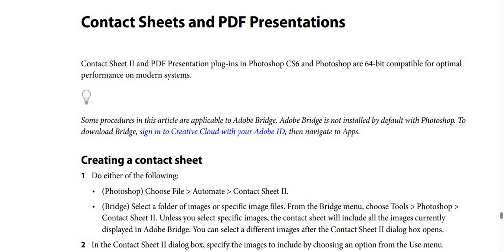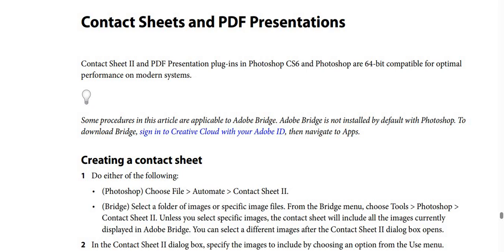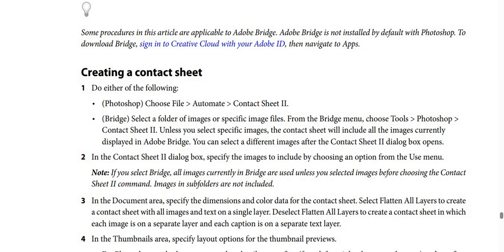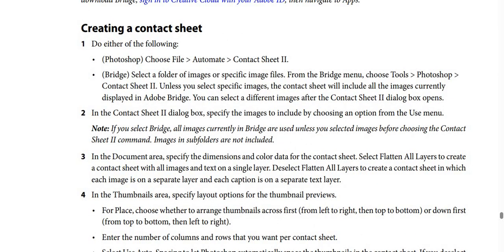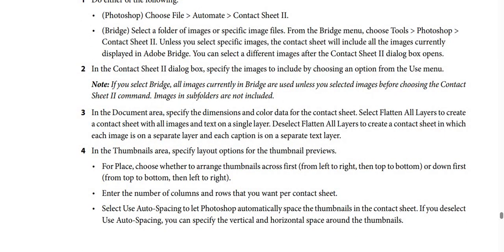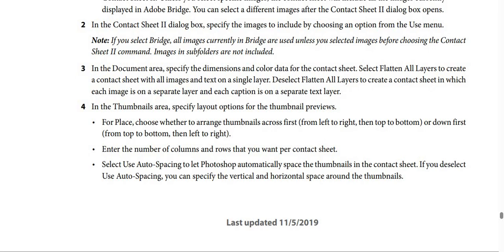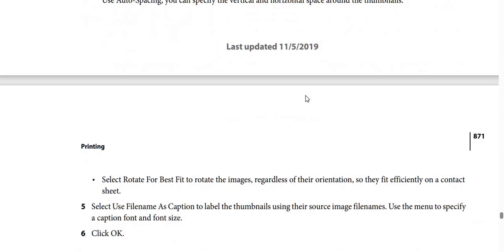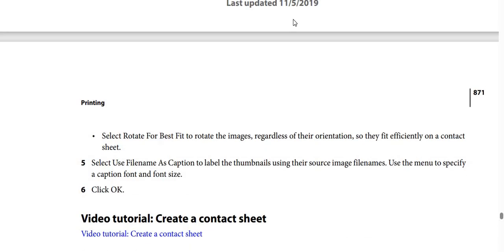How To Make Contact Sheets And PDF Presentations | Adobe Photoshop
Learn How To Make Contact Sheets And PDF Presentations
Contact Sheet II and PDF Presentation plug-ins in Photoshop CS6 and Photoshop are 64-bit compatible for optimal performance on modern systems.
Do either of the following:

(Photoshop) Choose File Then Select Automate Then Select Contact Sheet
(Bridge) Select a folder of images or specific image files. From the Bridge menu, choose Tools Then Select Photoshop Then Select Contact Sheet II. Unless you select specific images, the contact sheet will include all the images currently displayed in Adobe Bridge. You can select a different images after the Contact Sheet II dialog box opens.
In the Contact Sheet II dialog box, specify the images to include by choosing an option from the Use menu.
In the Document area, specify the dimensions and color data for the contact sheet. Select Flatten All Layers to create a contact sheet with all images and text on a single layer. Deselect Flatten All Layers to create a contact sheet in which each image is on a separate layer and each caption is on a separate text layer.

In the Thumbnails area, specify layout options for the thumbnail previews.

For Place, choose whether to arrange thumbnails across first (from left to right, then top to bottom) or down first (from top to bottom, then left to right).
Enter the number of columns and rows that you want per contact sheet.
Select Use Auto-Spacing to let Photoshop automatically space the thumbnails in the contact sheet. If you deselect Use Auto-Spacing, you can specify the vertical and horizontal space around the thumbnails.
Select Rotate For Best Fit to rotate the images, regardless of their orientation, so they fit efficiently on a contact sheet.
Select Use Filename As Caption to label the thumbnails using their source image filenames. Use the menu to specify a caption font and font size.

Click OK.